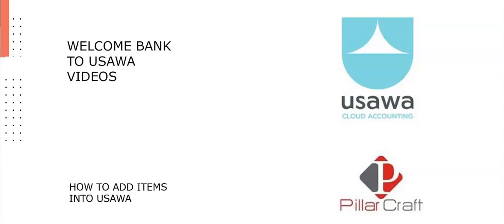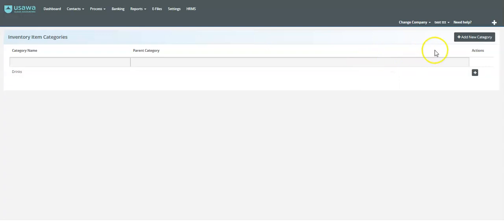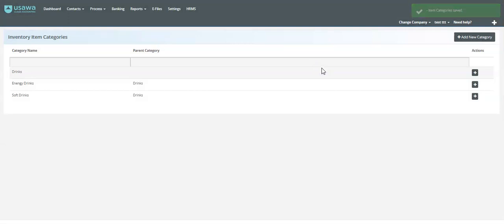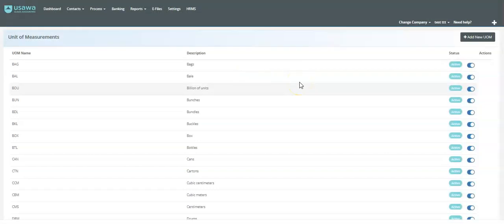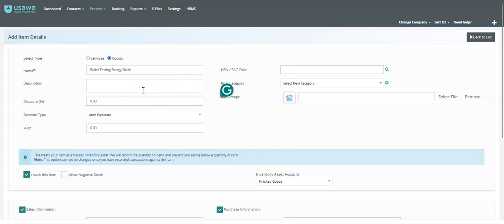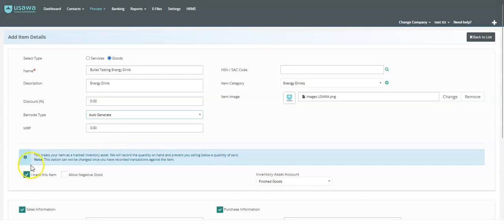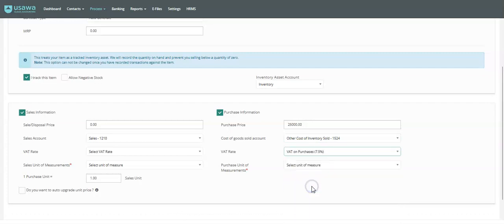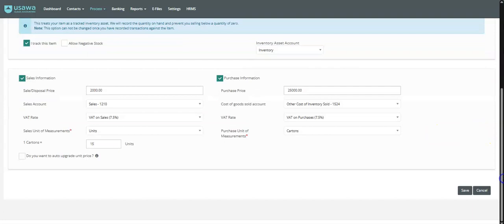Streamline Your Inventory Management: Adding Items in Usawa Accounting Software | Step-by-Step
Discover how to effortlessly add items to your inventory with Usawa Accounting Software!  In this comprehensive tutorial, we'll guide you through the process of adding items, empowering you to efficiently manage your product catalog and streamline your inventory operations.

Key Features Covered:

Effortless Addition Process: Learn how to easily add items to your inventory within Usawa Accounting Software using our user-friendly interface. Say goodbye to manual data entry and hello to streamlined inventory management.

Customization Options: Explore the flexible customization options available for adding items, allowing you to tailor entries to match your specific inventory needs. From adjusting item descriptions to setting pricing and quantities, you have full control.

Integration with Financial Records: Experience seamless integration between your inventory items and financial records within Usawa Accounting Software. Ensure accuracy and consistency across all your inventory transactions for enhanced reporting and analysis.

Comprehensive Product Catalog: Build and maintain a comprehensive product catalog with Usawa Accounting Software, keeping track of all your inventory items in one centralized location. Easily search, update, and manage your items with ease.

Whether you're a retail business owner or a warehouse manager, mastering item addition is essential for maintaining accurate inventory records and optimizing stock levels. Watch our video tutorial now and take control of your inventory management with Usawa Accounting Software!

Ready to streamline your inventory operations? Watch the video and unlock the full potential of Usawa Accounting Software today!